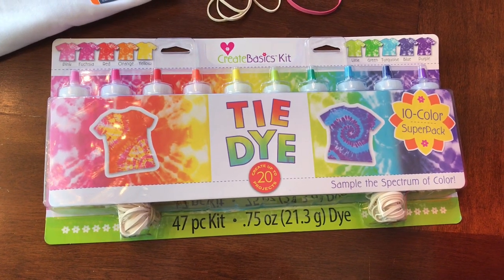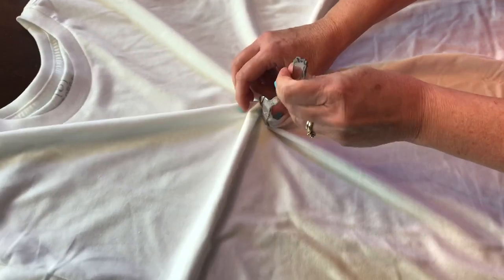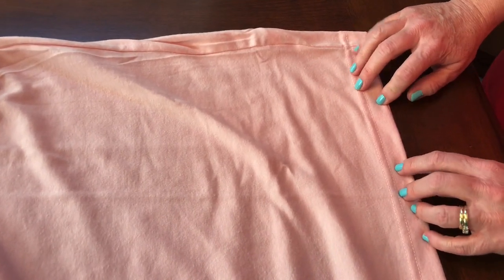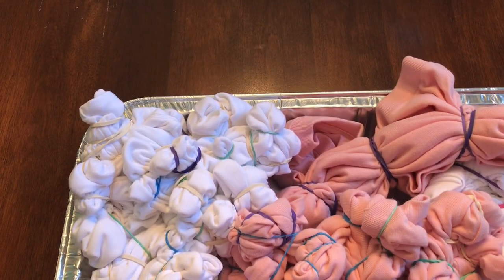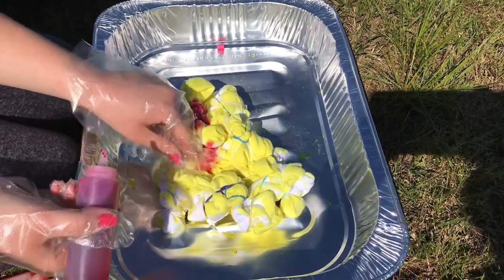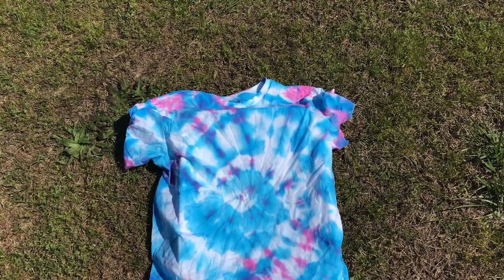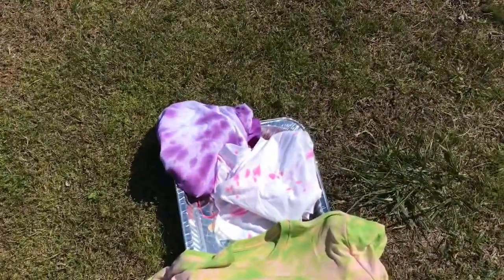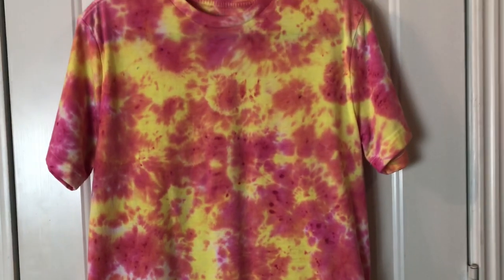How to Tie Dye Beginners Tutorial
Hi Everyone, In this video we show you step by step how to tie dye shirts.  We used the Create Basics Tie Dye Kit from Walmart.  Before starting your project refer to the general instructions in the Create Basics Project Guide.  It is lots of fun to tie dye shirts.  The large pans came from Dollar Tree.  God Bless